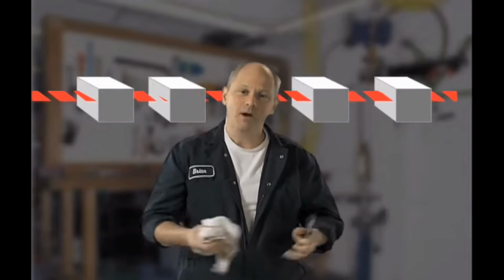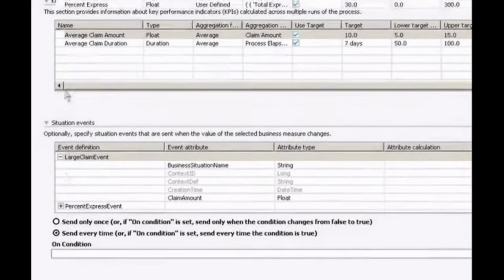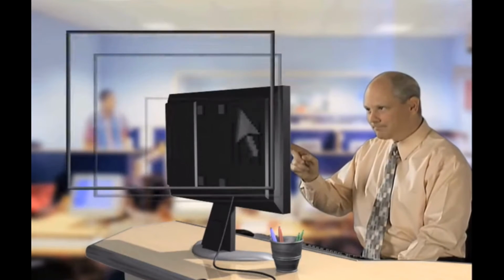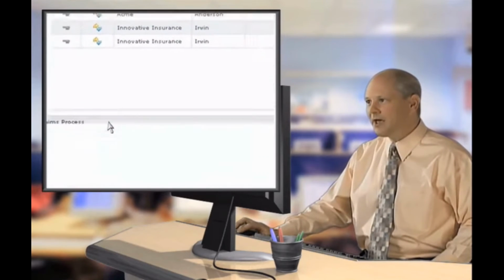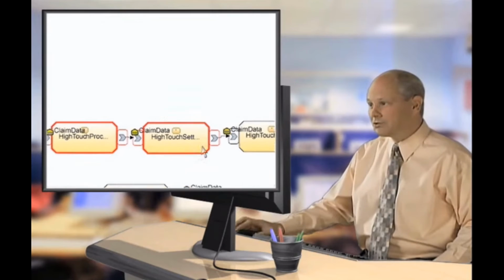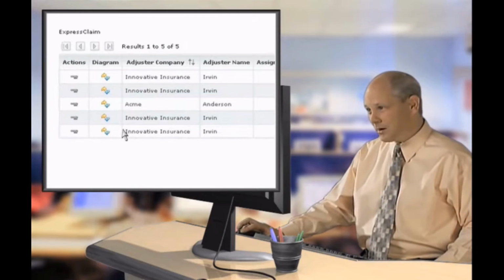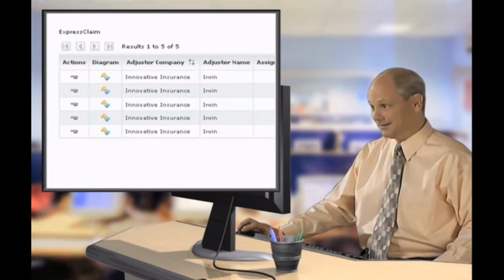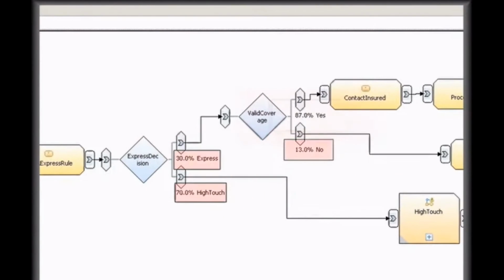How WebSphere Can Work For You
MBA 211 Case Presentation